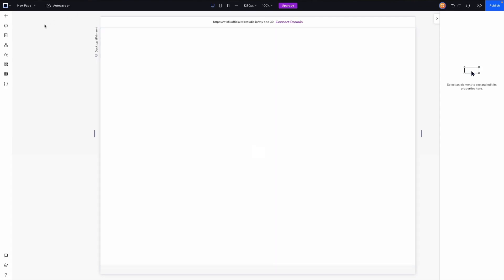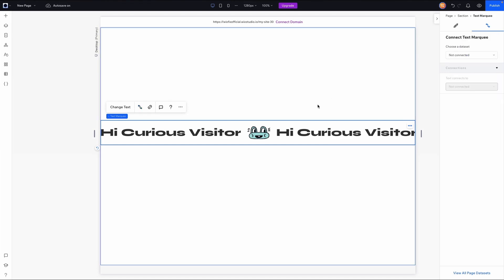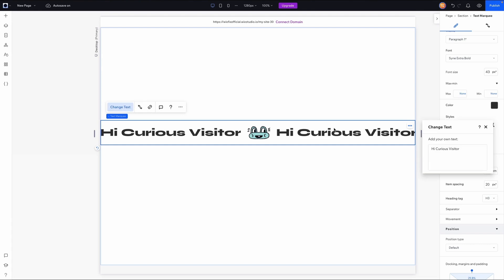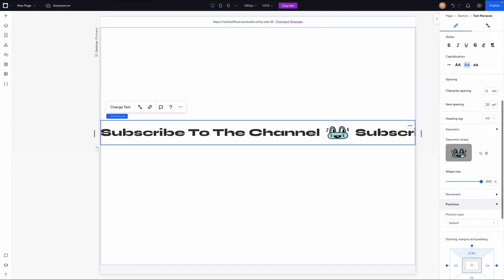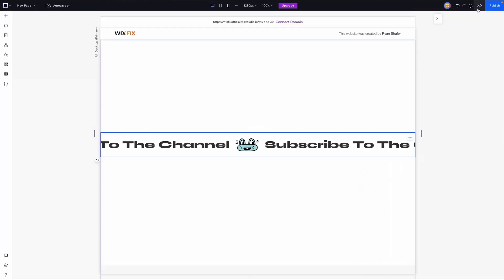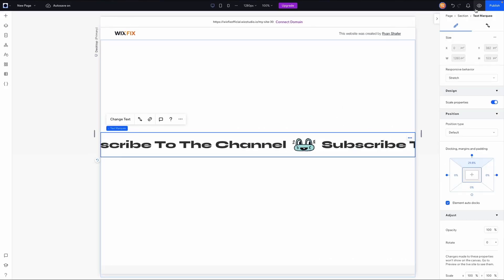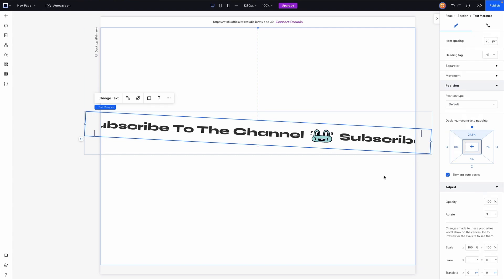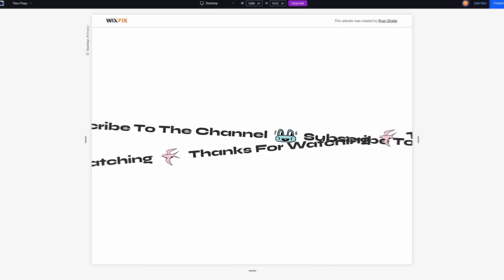The New Text Marquee Element in Wix Studio | Wix Fix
In this video, I share the new Text Marquee elements in Wix Studio. Super easy to use and it adds a really cool effect to your website.